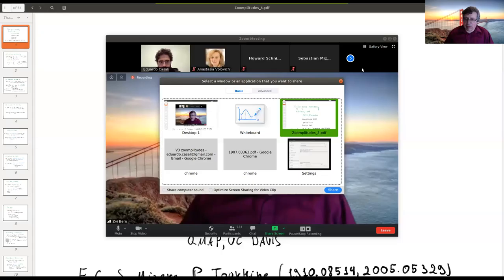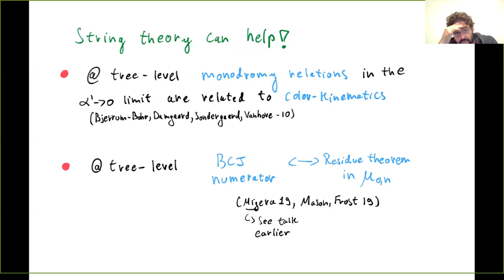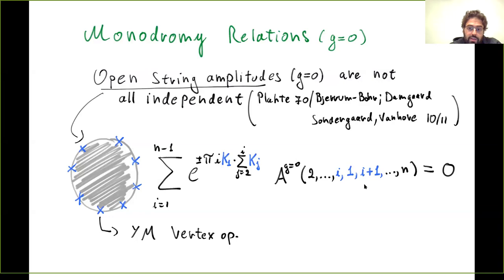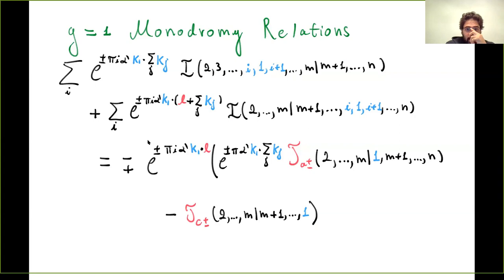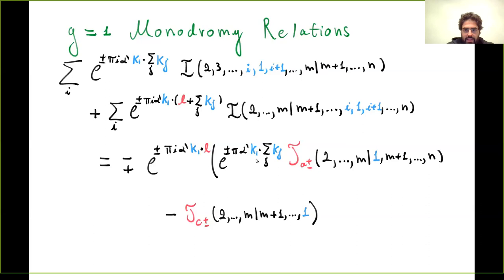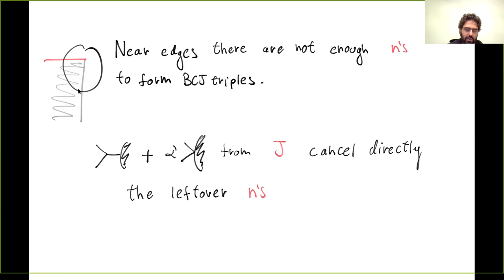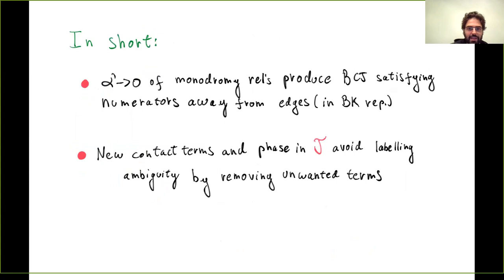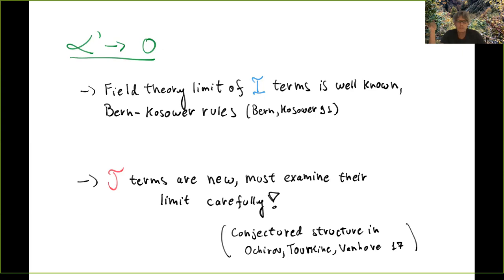Zoomplitudes 2020: Eduardo Casali (UC Davis)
Eduardo Casali (UC Davis)
Higher genus monodromy relations and color-kinematics